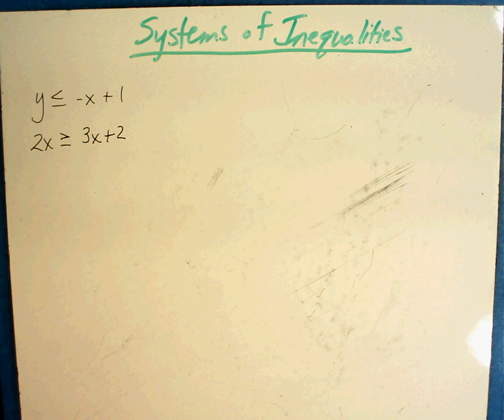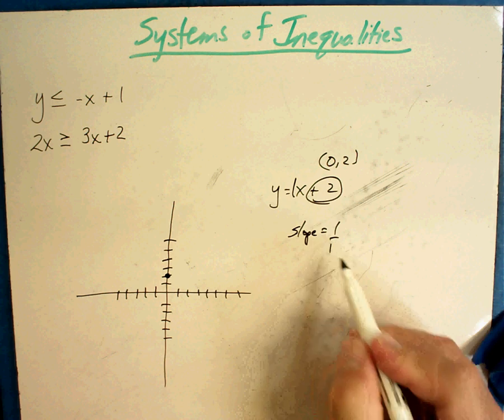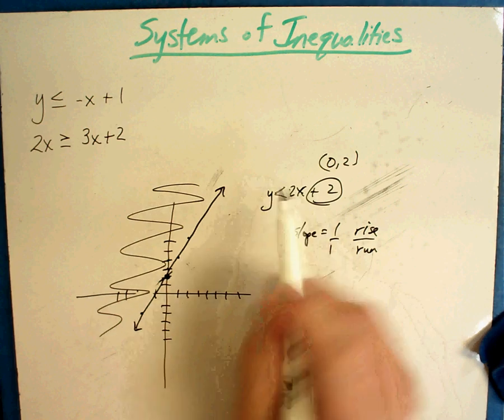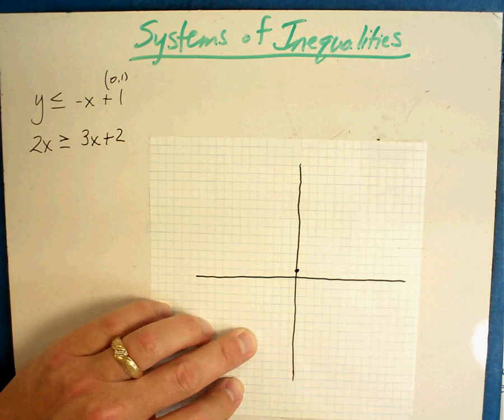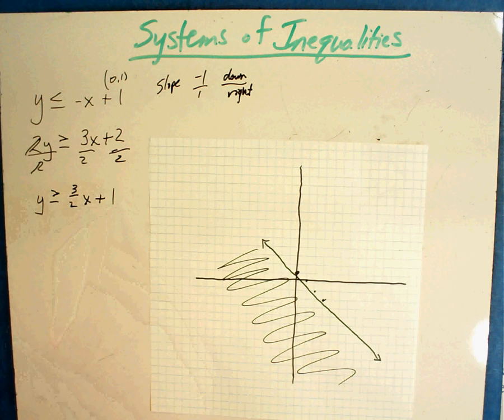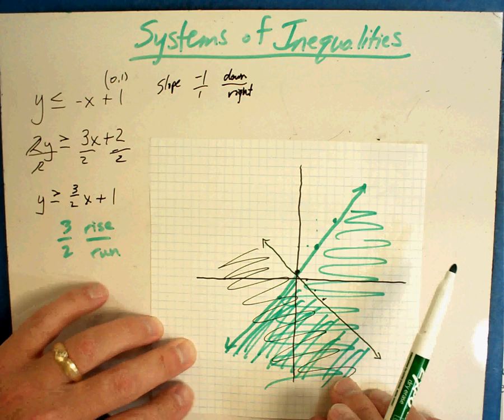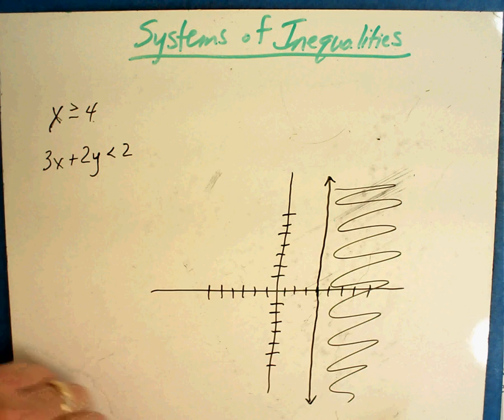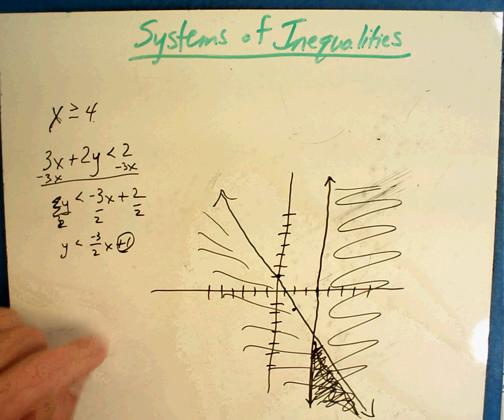System of inequalities